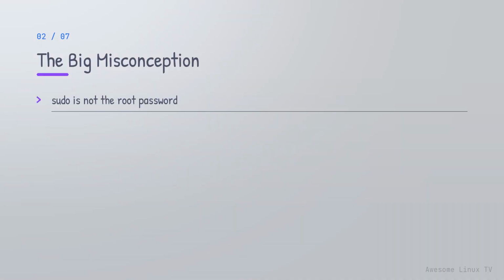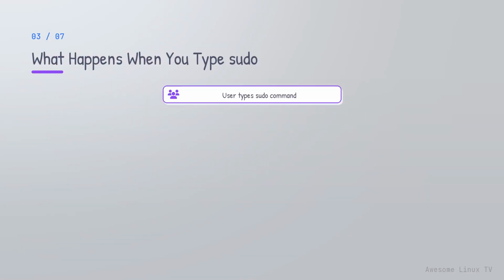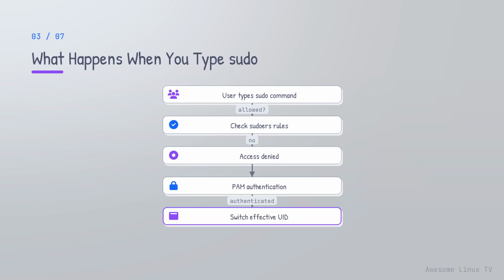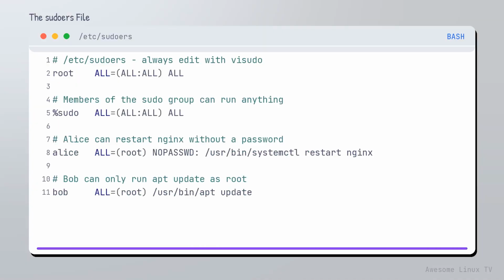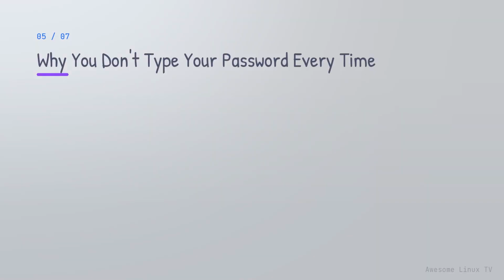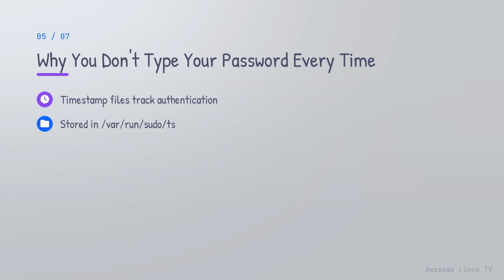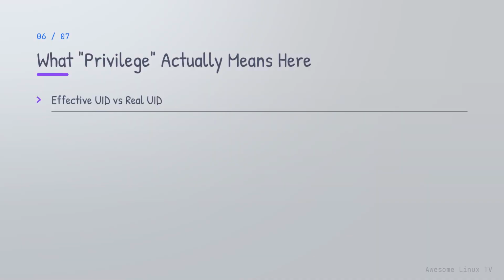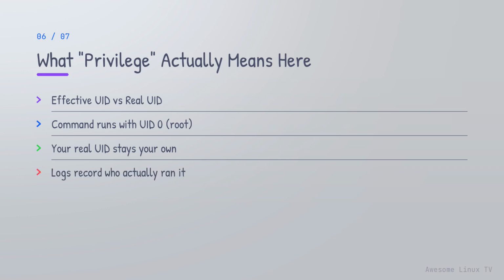How sudo Actually Works (It's Not What You Think)